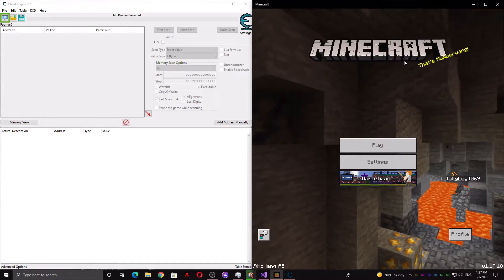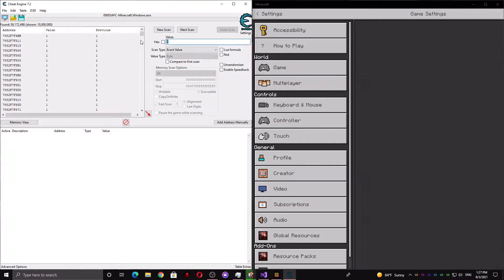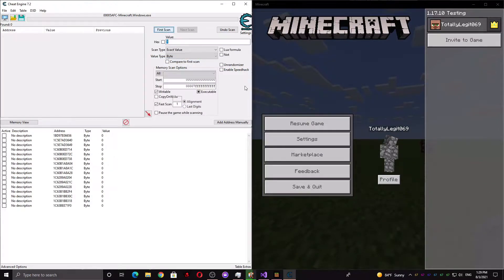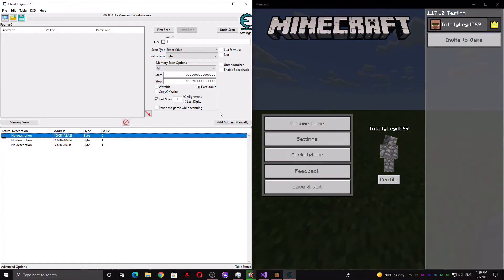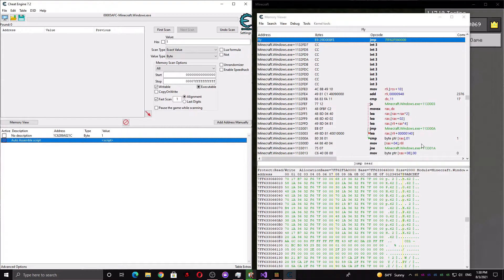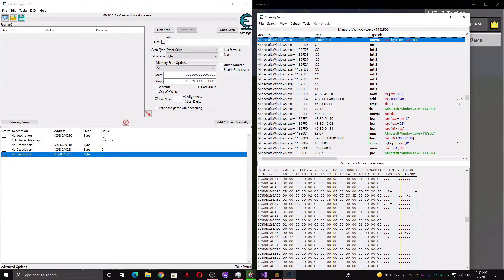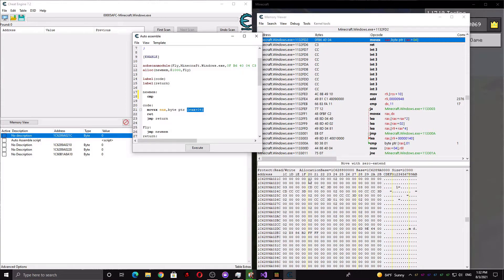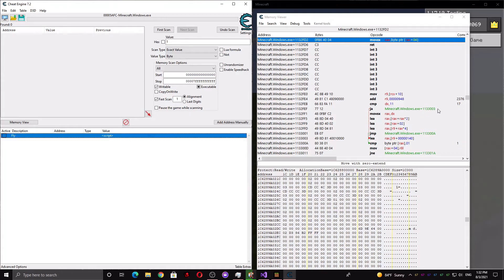[UPDATED for 1.17.10] How to make your own FLY HACKS for Minecraft Windows 10 Edition